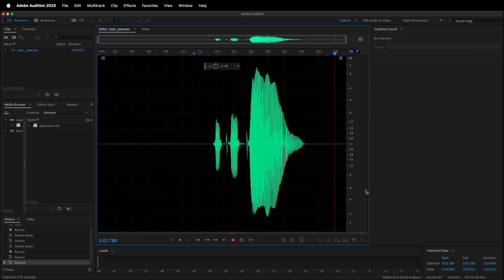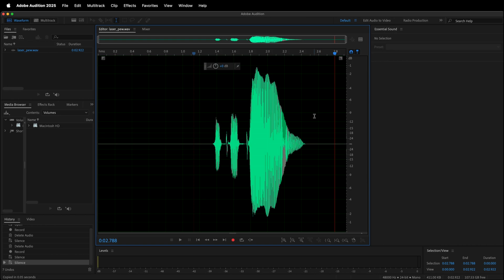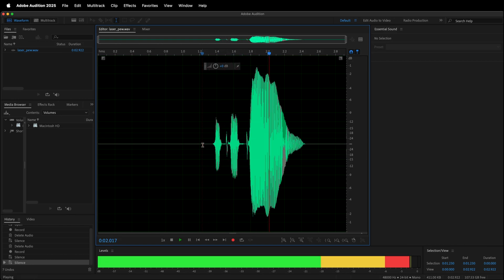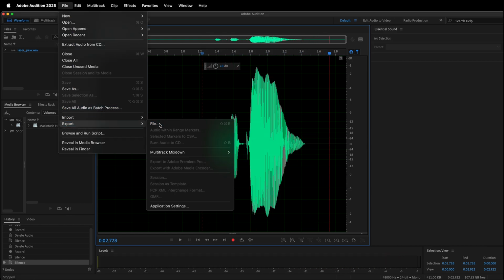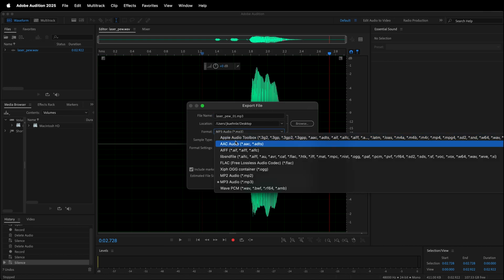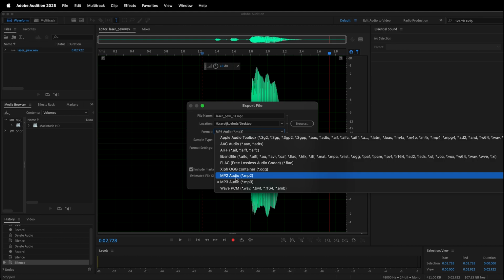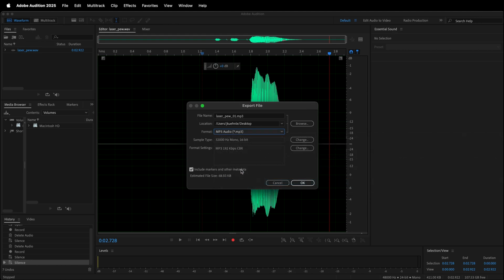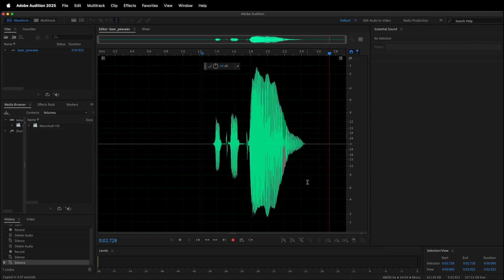How to Export MP3 in Adobe Audition (Fast Tutorial)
Learn how to quickly export audio as an MP3 in Adobe Audition. We start with why Audition defaults to WAV/PCM (great for lossless archiving but large and not universally supported), then walk through the Export File dialog and show exactly where to pick MP3 among formats like AAC, AIFF, FLAC, OGG, MP2, and WAV/PCM. By the end, you’ll have a portable MP3 ready for any app that requires it—straight from Adobe Audition.

- Why Audition saves to WAV/PCM by default and when that’s useful
- How to export an MP3 from the Export File dialog
- Where MP3 sits among other formats (AAC, AIFF, FLAC, OGG, MP2, WAV/PCM)

Chapters

00:00 — How to save audio as MP3 in Adobe Audition
00:11 — WAV/PCM vs MP3: size and compatibility
00:22 — Exporting from Adobe Audition: overview
00:36 — Format options in the Export File dialog
00:48 — Choose MP3 and name your file
00:59 — MP3 exported and ready to use

Quick steps (recap)

- File → Export → File
- In Format, choose MP3 (instead of WAV/PCM)
- Name your file and confirm